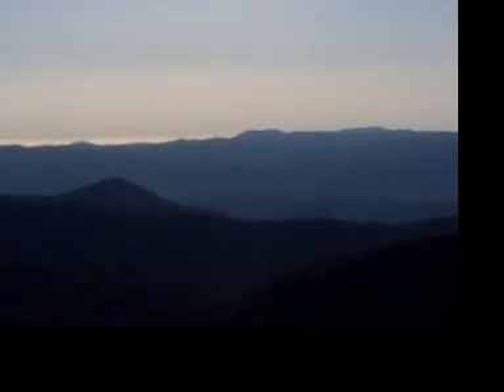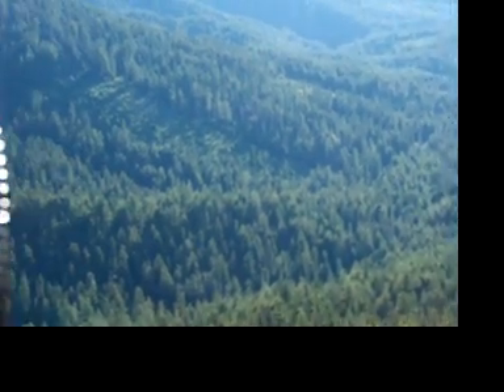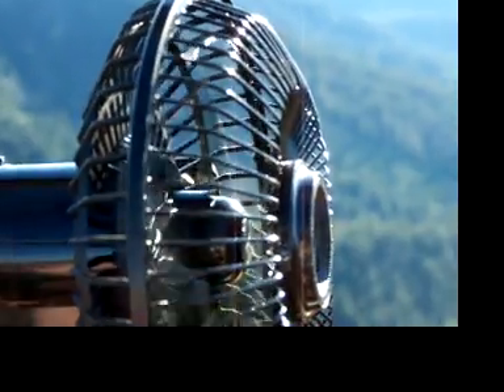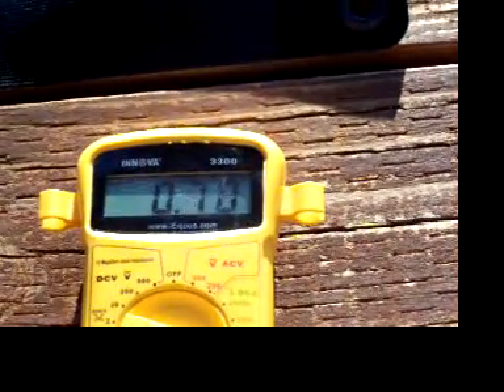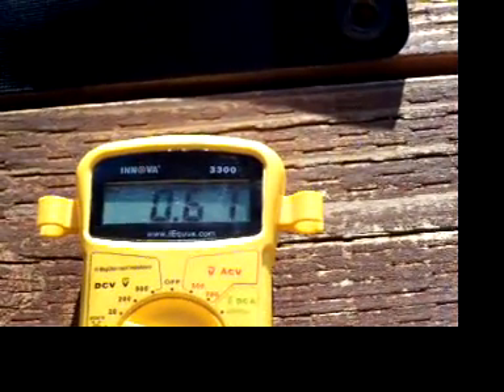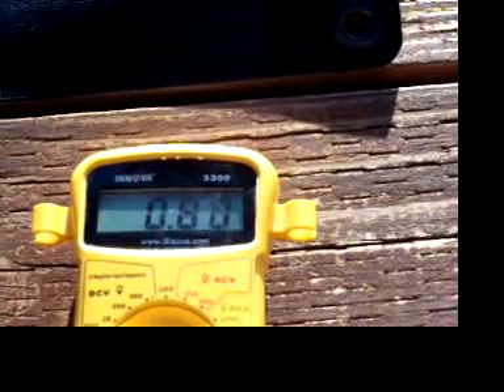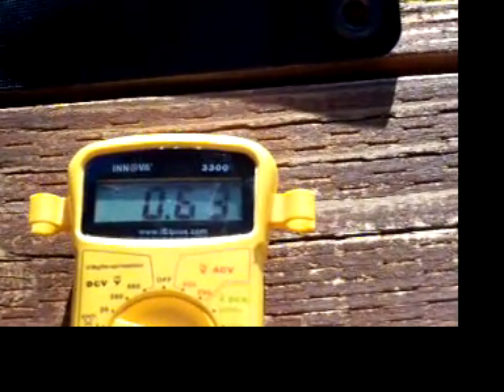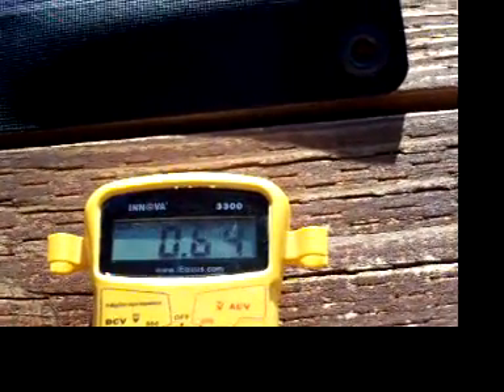Testing the 25 Watt SUNLINQ Solar Panel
On the top of a fire tower at Bolan Lake in Oregon, we tested the flexible and foldable 25W Sunlinq Solar Panel.